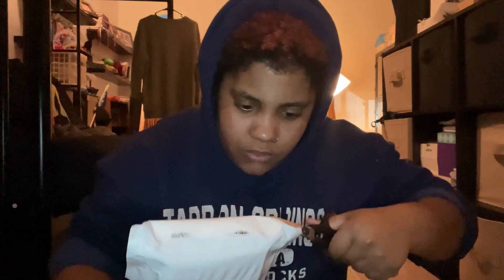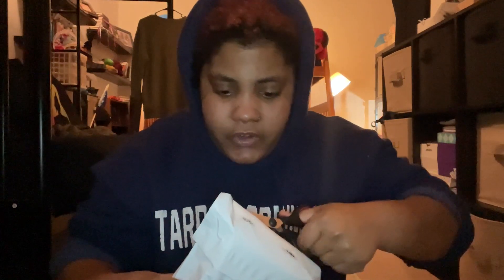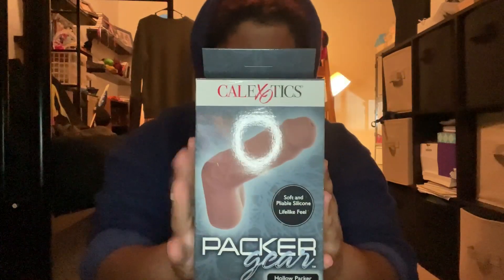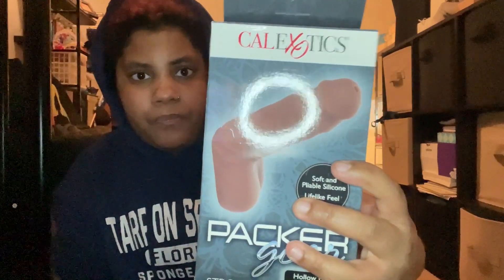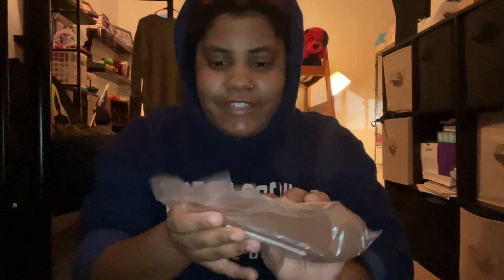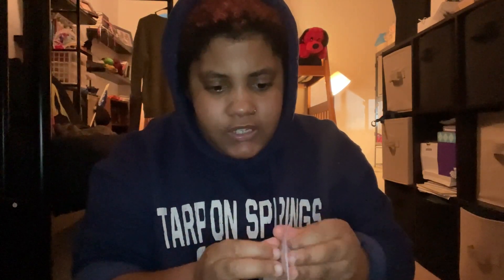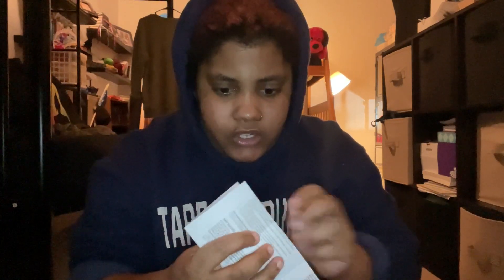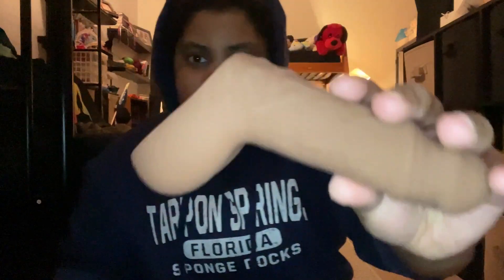PACKER GEAR STP!! (Cheap) | FTM | Unboxing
(Forgot to add, but TW: this video shows a realistic prosthetic!!)